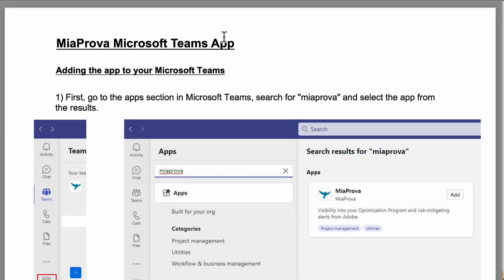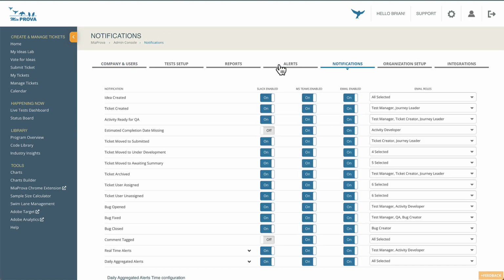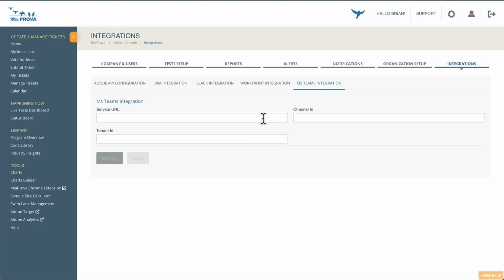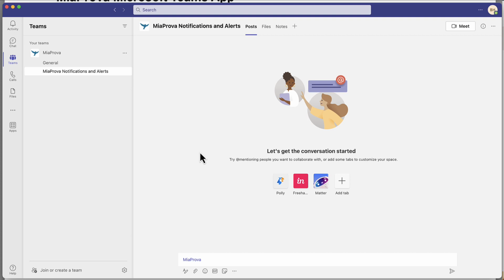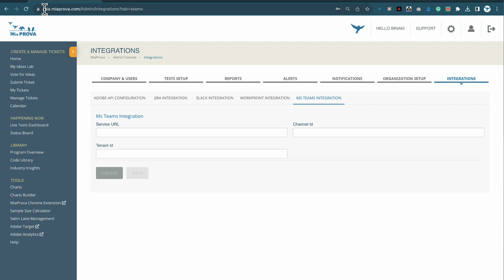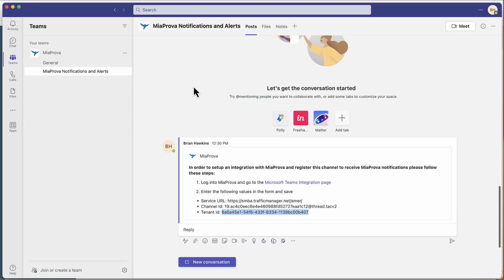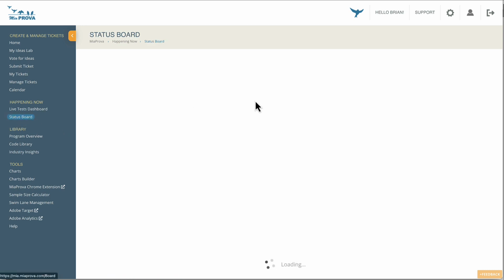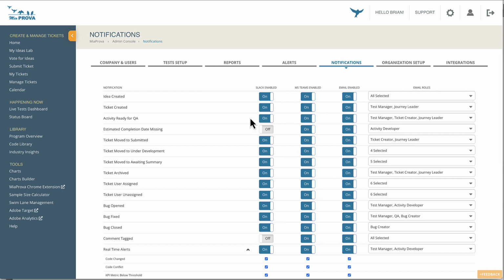MiaProva and Microsoft Teams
This video demonstrates integrating your Microsoft Teams account with your MiaProva account and what the integration provides.

MiaProva provides risk-mitigating monitoring and alerting services based on all Live Activities in Adobe Target.  This service has been extended to Microsoft Teams so that organizations are made aware of any potential issues regarding the performance of an Activity - based on defined Journeys in MiaProva and with data collected from Adobe Target and Adobe Analytics.

MiaProva has also extended our Program Workflow Notifications into Microsoft Teams.  This allows visibility into the events within the MiaProva workflow or via our integrations with JIRA and Adobe Workfront.